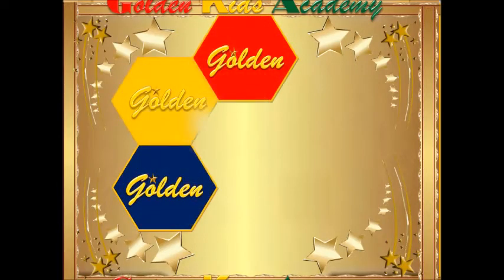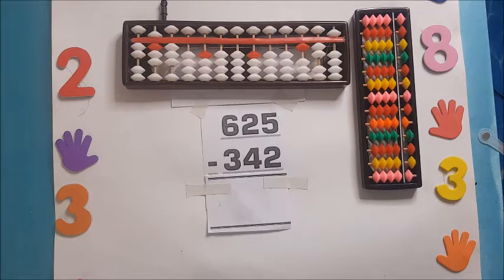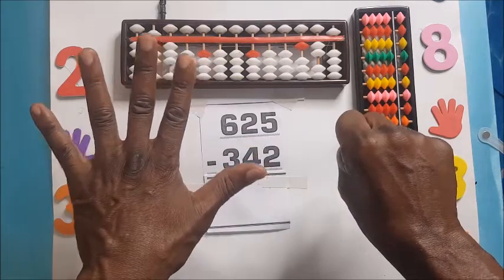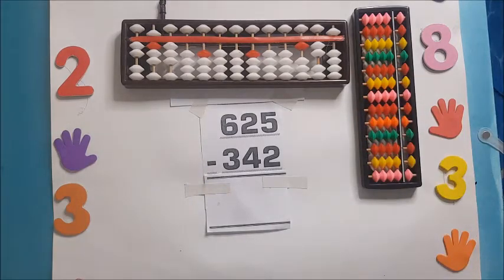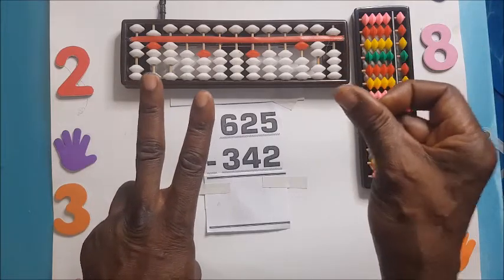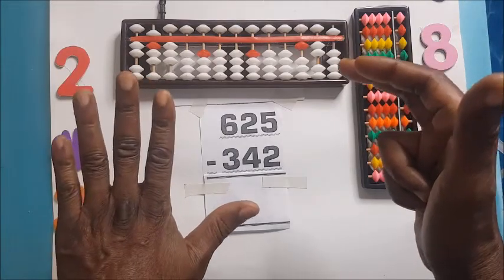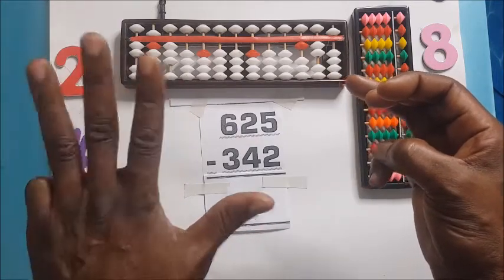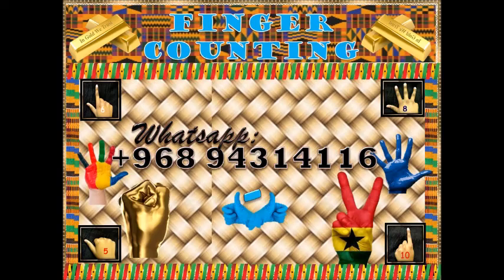Advanced GOLDEN Finger MENTAL 3B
The GOLDEN OLD MAN from Ghana is the Originator of using the two Golden Hands to count from 100 up to over 9,000. The BEST Natural way of Learning Mental Math. It is Educative, tax free, funny and interesting for any anybody to follow. GOLDEN KIDS ACADEMY the best place to learn, Mental Math easily! Thanks for the visit.